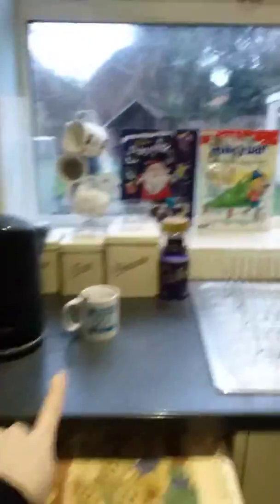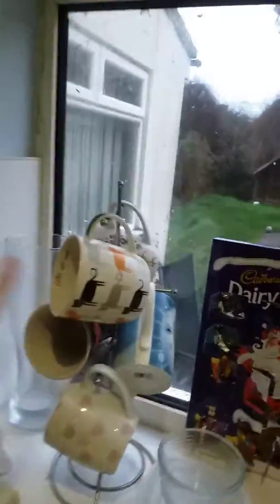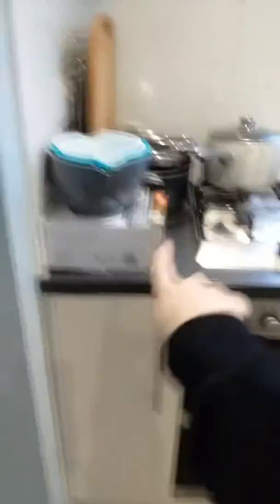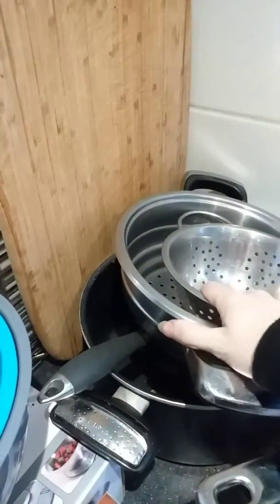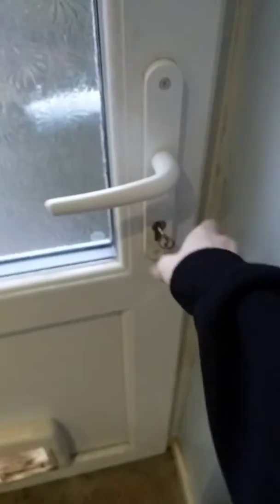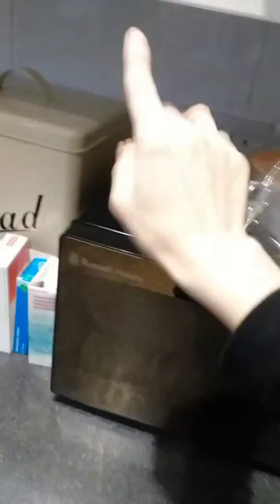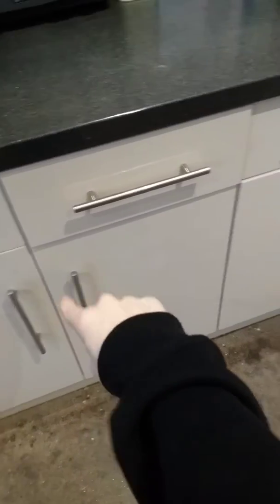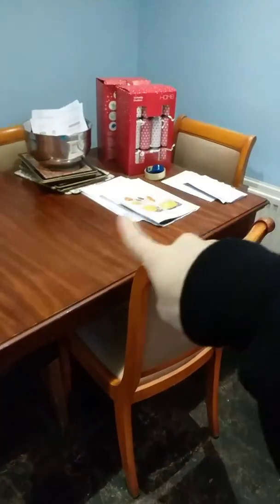Quick Kitchen Tour Vlogmas Day 19